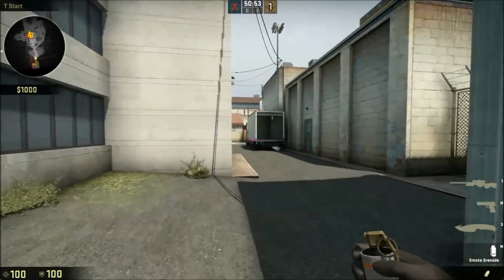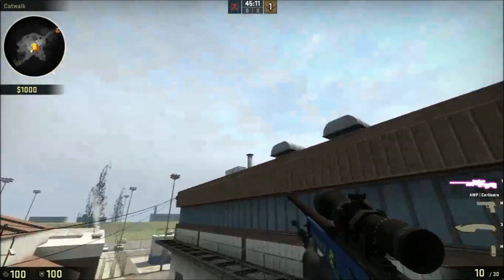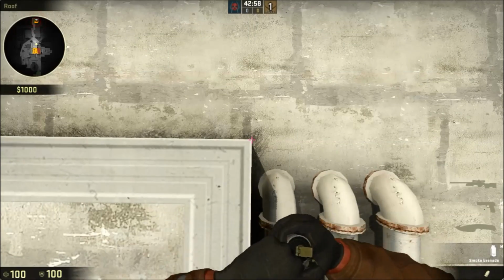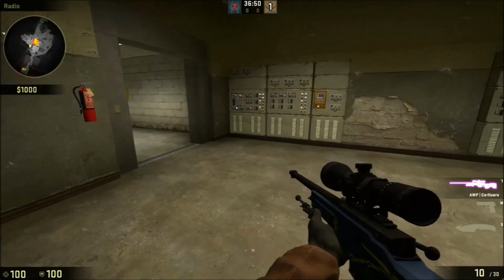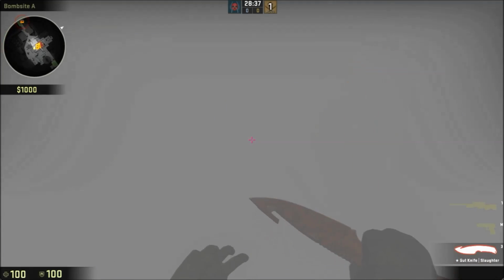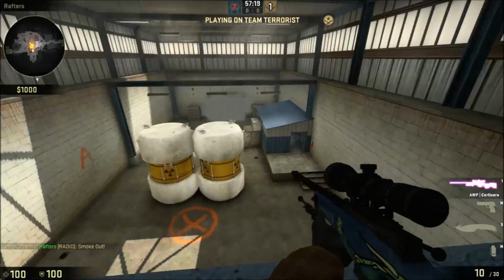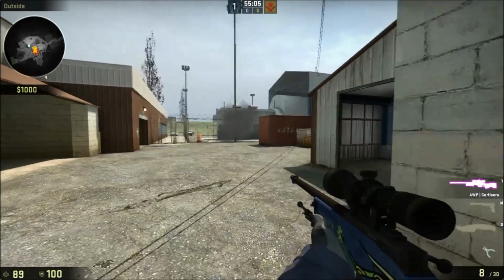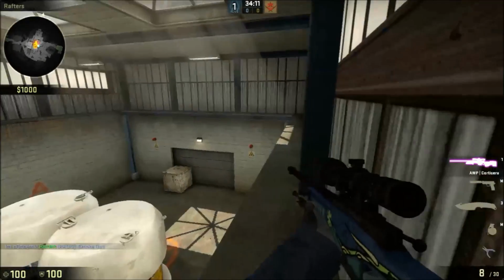(OLD)CS:GO Nuke Smokes :: tips and tricks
Here you will find every smoke needed to win a game on NUKE some are easy some are harder but the are all needed.
so enjoy and profit from these smokes use them to your advantage